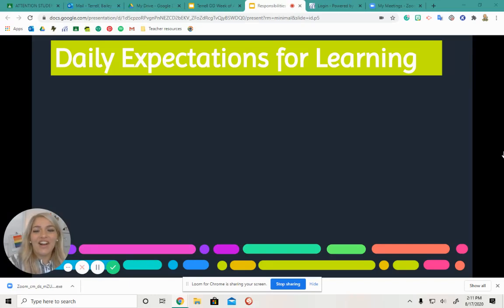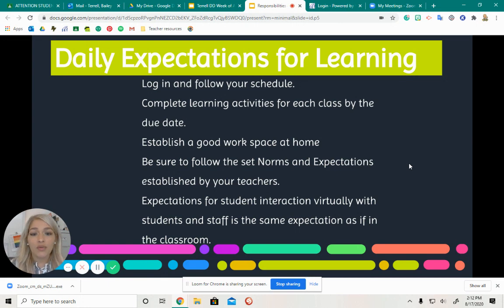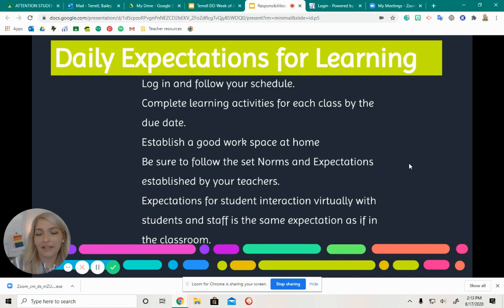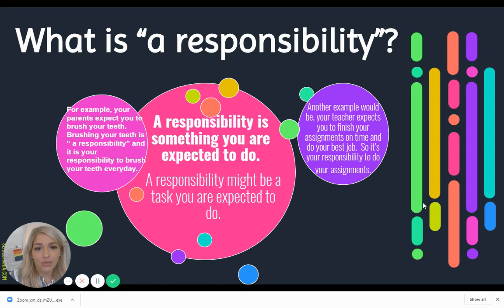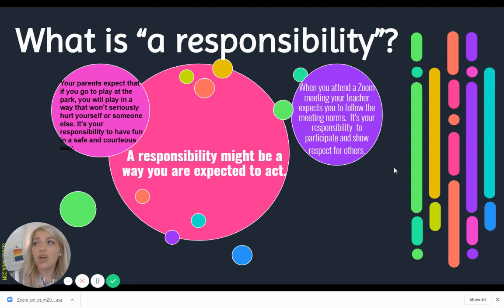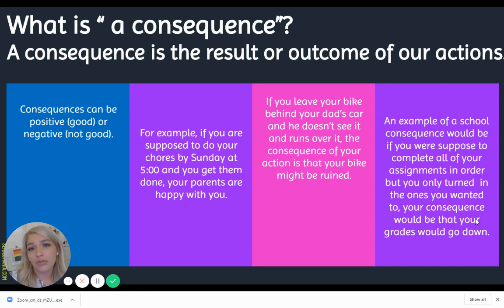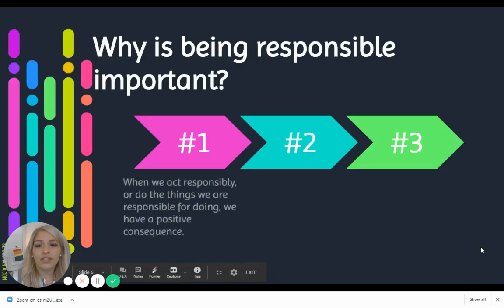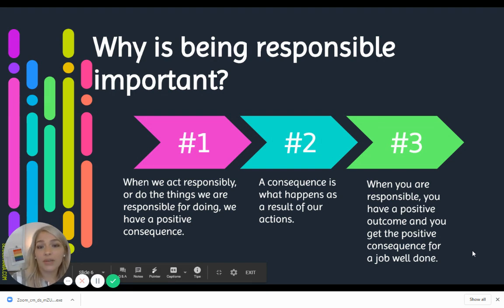Responsibilities and Expectations